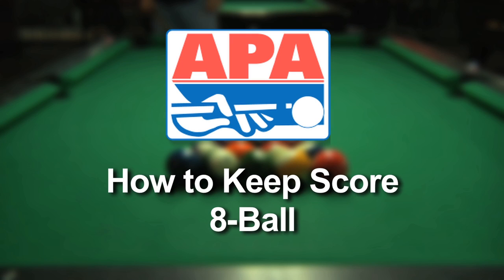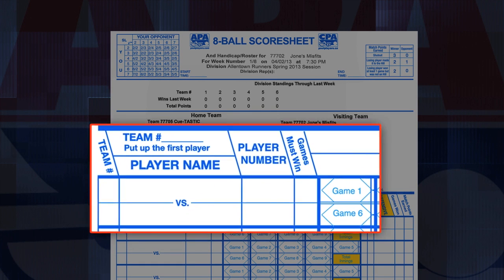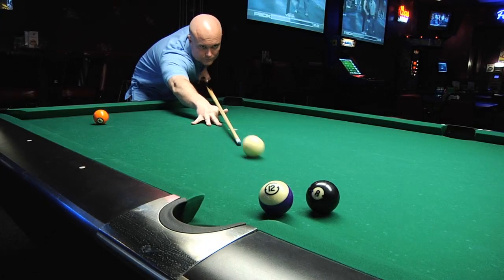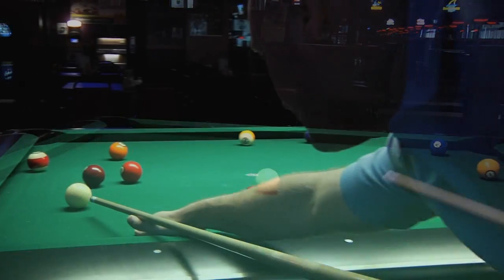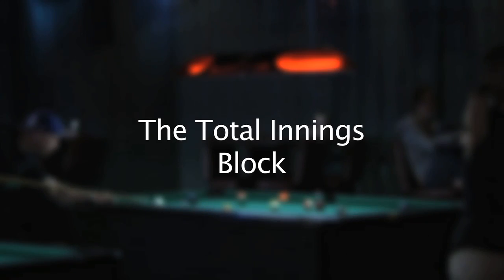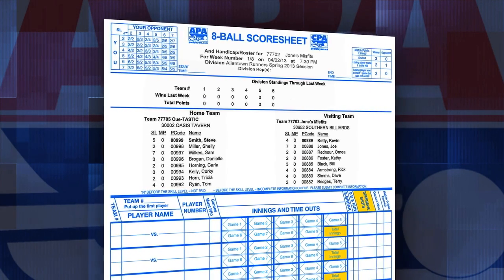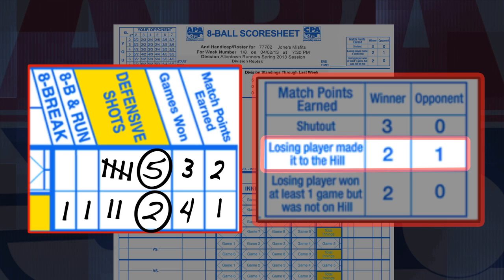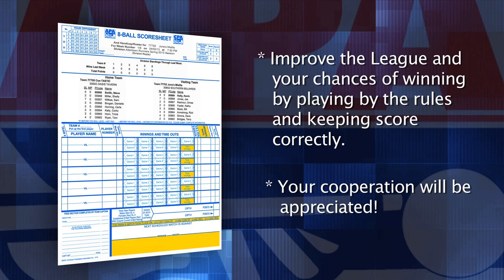8-Ball Scorekeeping with the APA 3-Point Scoring System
- This instructional video discusses how to keep scoring while utilizing the 3-Point Scoring System in APA Leagues. Please refrain from asking rules questions here. Contact your Local League Operator with any ruling inquiries.